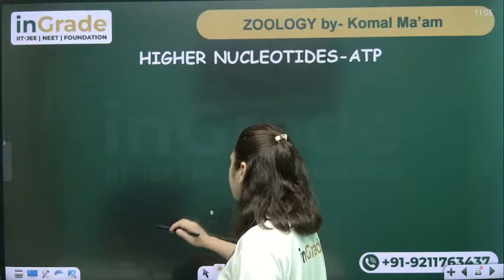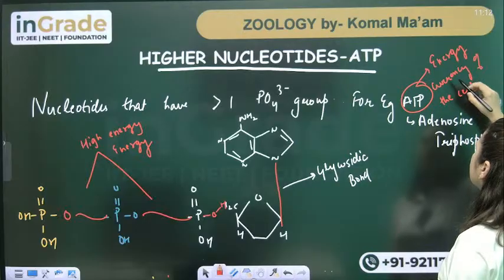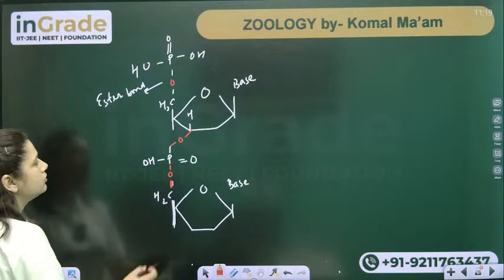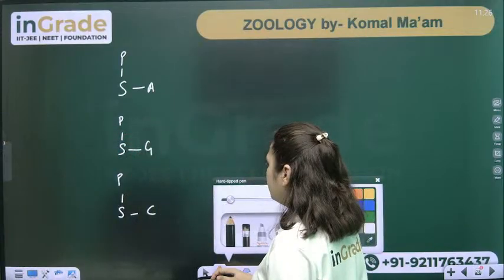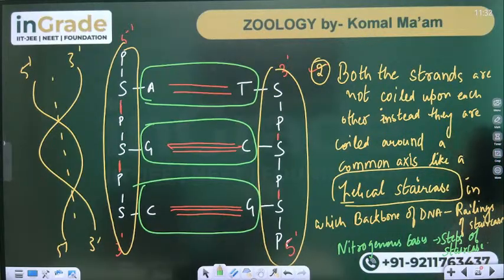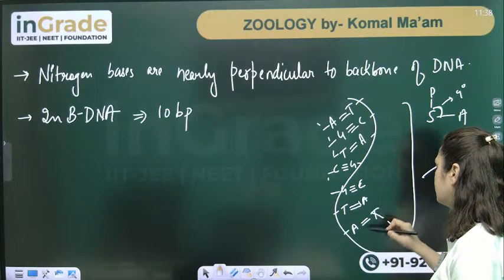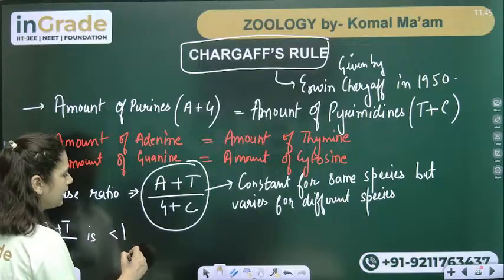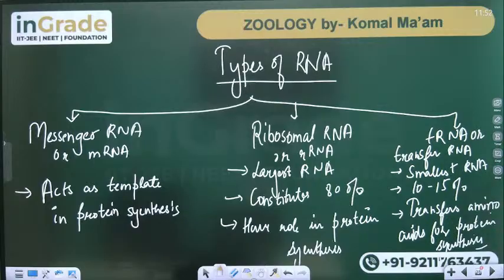Nucleic Acids | DNA & RNA Explained for NEET 2026 | L-2 | By Komal Ma’am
NNucleic Acids | DNA & RNA Explained for NEET 2026 | Biomolecules | L-2 | By Komal Ma’am
📚 Nucleic Acids – DNA & RNA made super easy for NEET 2026 aspirants!
In this detailed lecture, Komal Ma’am explains everything you need to know about Nucleic Acids, their structure, function, types, and importance in biology.

🔥 What’s Covered in This Video:

Introduction to Nucleic Acids

DNA: Structure, Components & Functions

RNA: Types, Structure & Roles

Differences Between DNA and RNA

Important NEET MCQs & Conceptual Tricks

Key NCERT & Beyond Concepts

Board Exams & Competitive Prep

Biomolecules Chapter Mastery

💡 Boost your NEET score by mastering high-weightage concepts with Komal Ma’am.